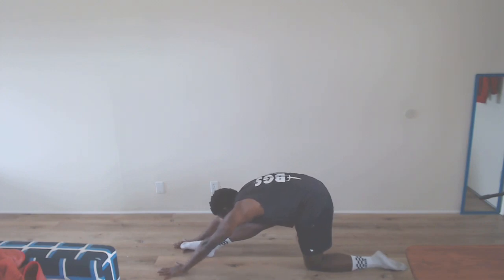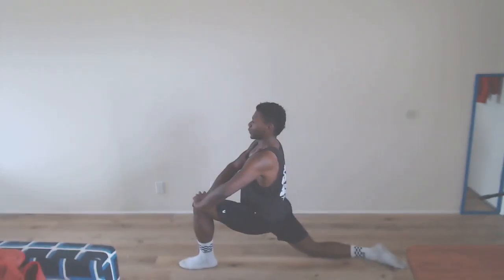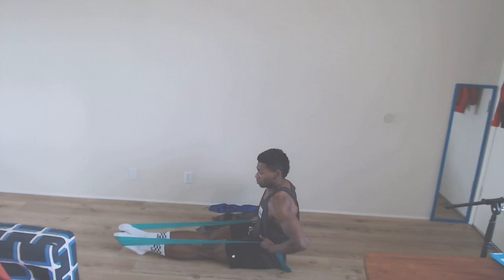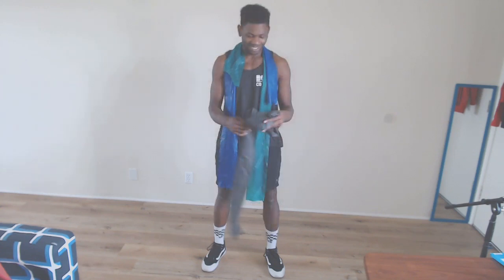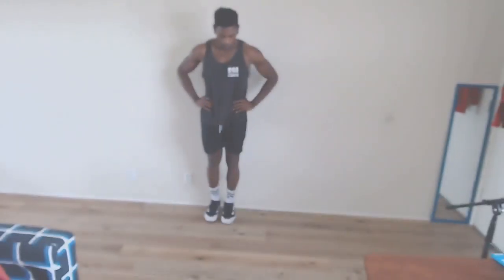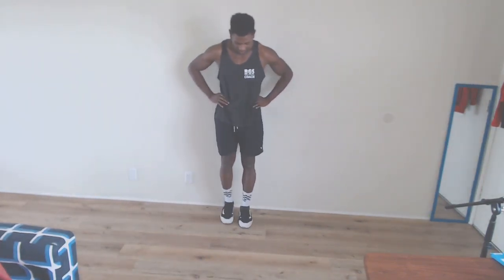Gymnastic class #4 for Aerials & Saltos with Coach Alex!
A great workout with Coach Alex!  Some of the skills in this lesson are Arm Positions, Hurdles & Strength Exercises for Aerials & Saltos.